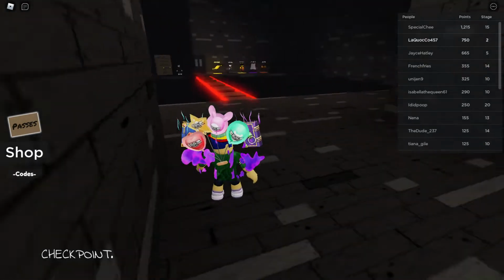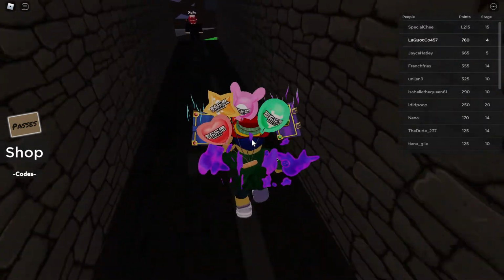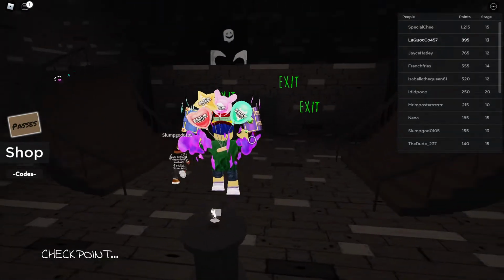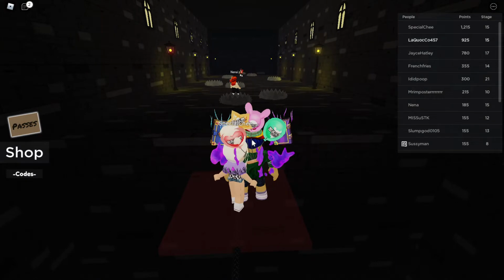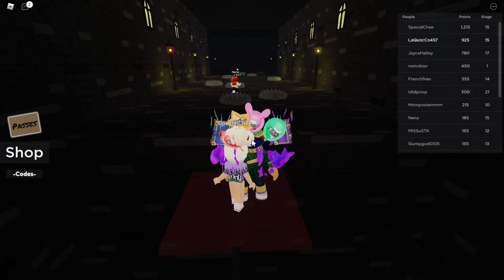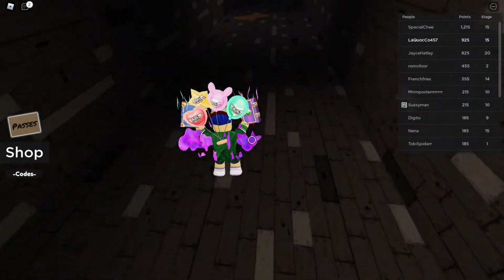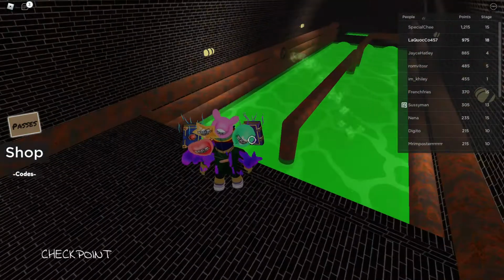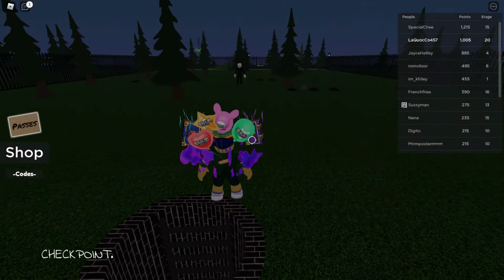Ep.909: Roblox Escape Mr Crazy's Mansion! (Scary obby)